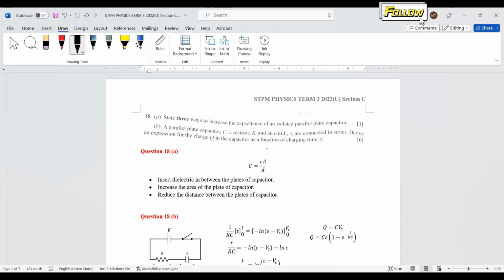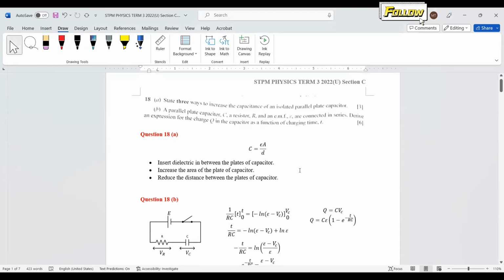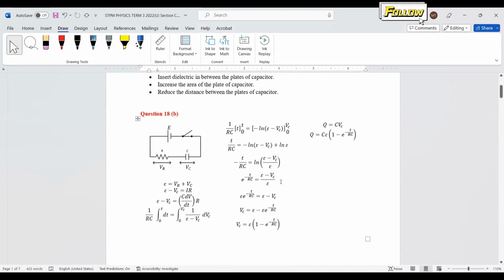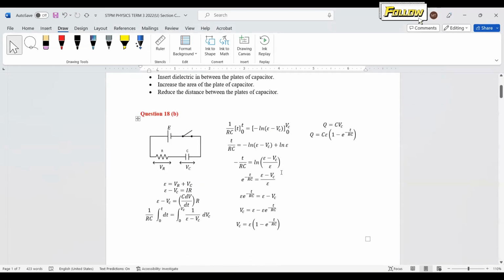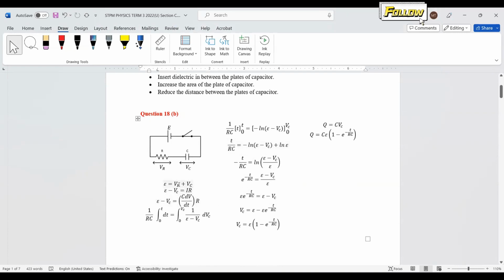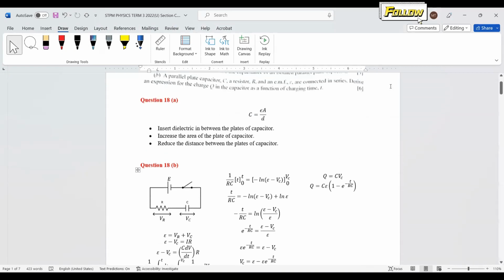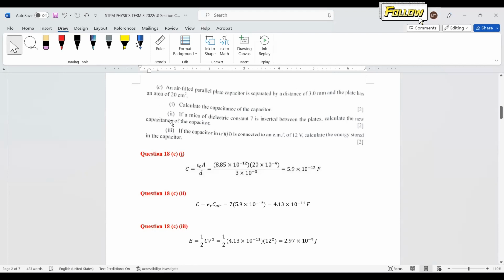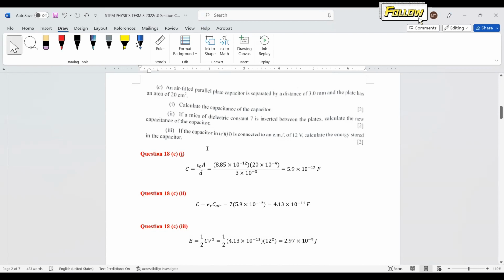Past Year 2022(U) Q18: Capacitor | STPM Physics T2 CH13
0:00 Q18(a) capacitance,
0:52 Q18(b) derive charge of capacitor
2:14 Q18(c)(i) capacitance
2:39 Q18(c)(ii) dielectric and capacitance
3:00 Q18(c)(iii) energy stored in capacitor